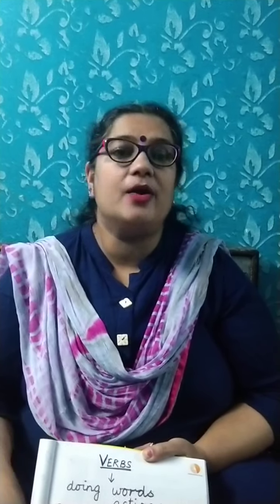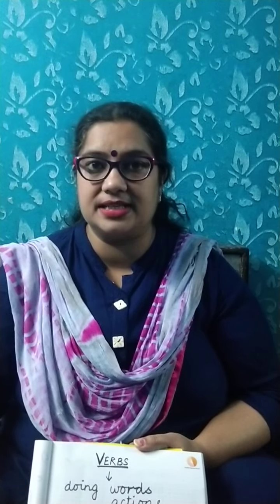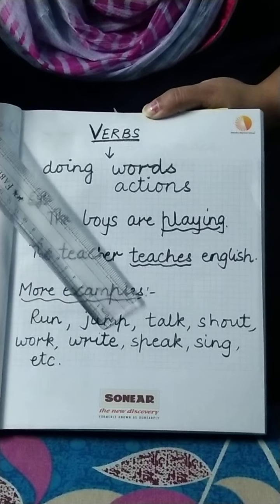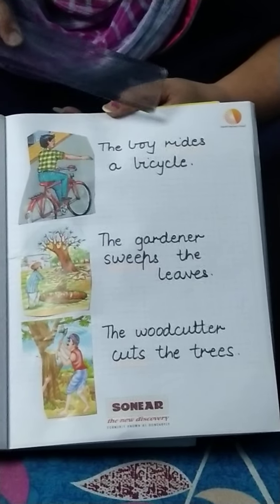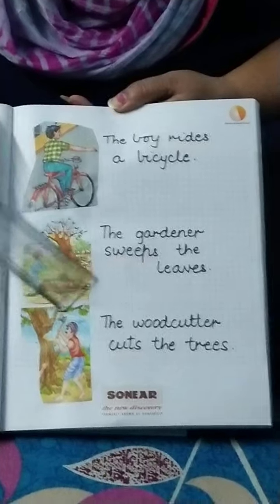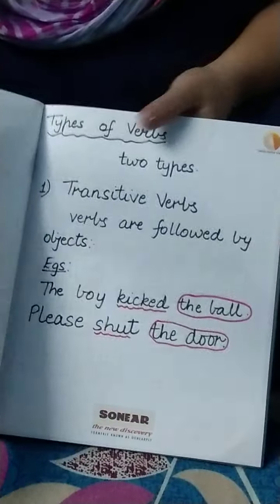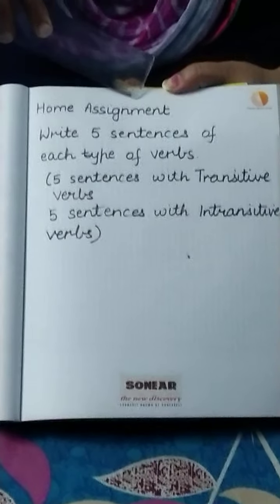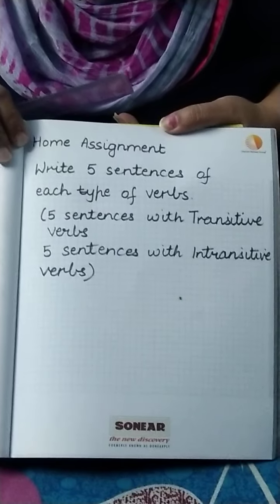April 4, 2020